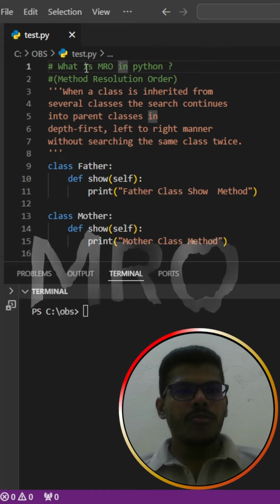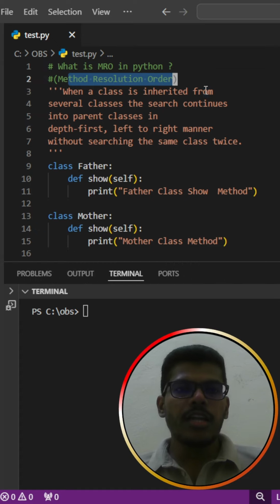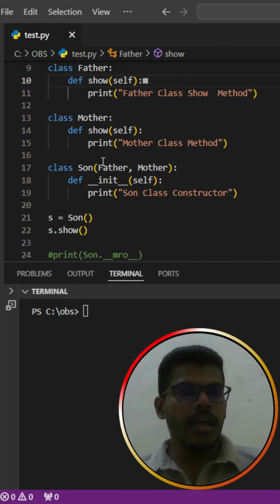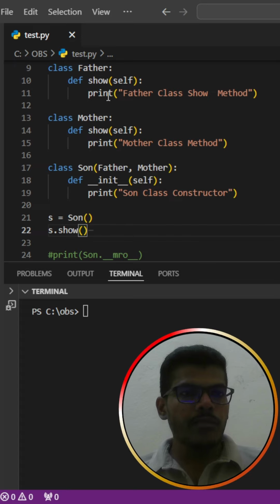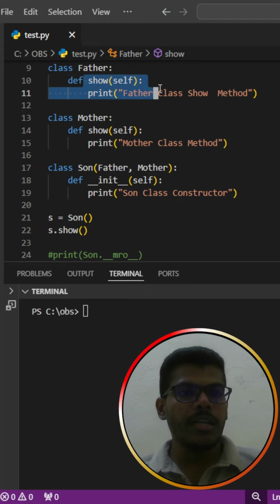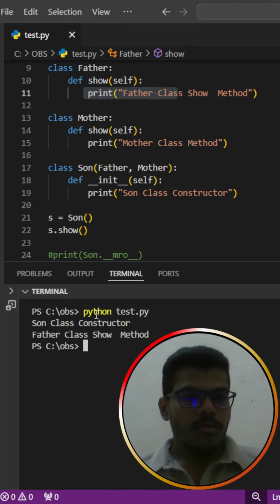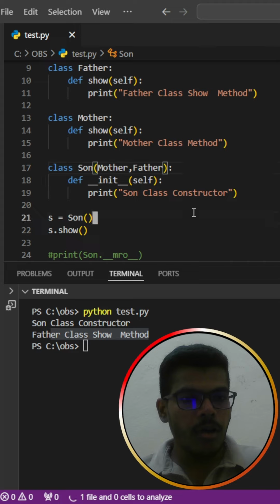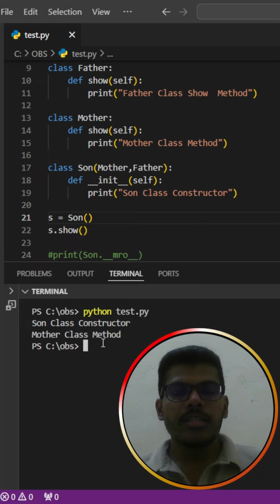MRO in python ?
Method Resolution Order (MRO)
● In the multiple inheritance scenario members of class are searched first in the current class. If not found, the search continues into parent classes in depth-first, left to right
manner without searching the same class twice.
● Search for the child class before going to its parent class.
● When a class is inherited from several classes, it searches in the order from left to right in the parent classes.
● It will not visit any class more than once which means a class in the inheritance hierarchy is traversed only once exactly.
● The MRO in Python, determined by the C3 linearization algorithm